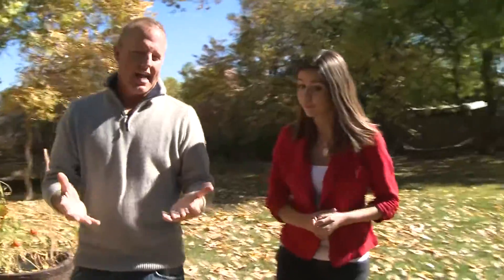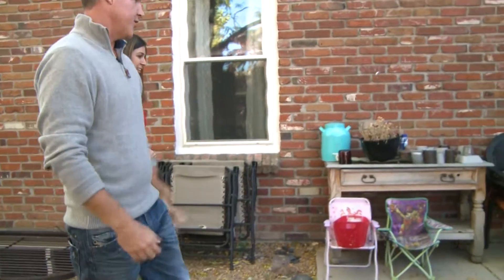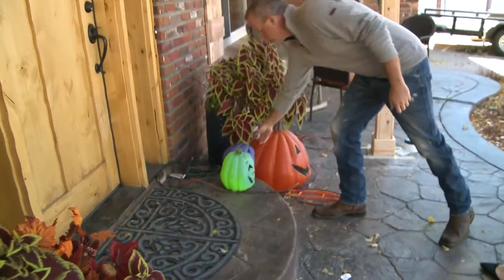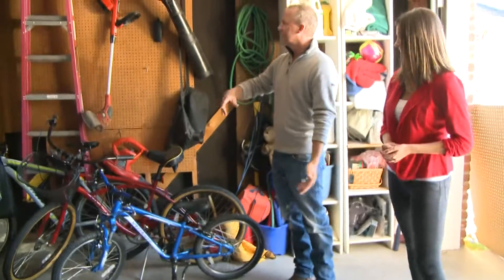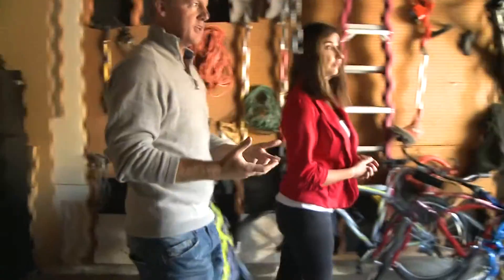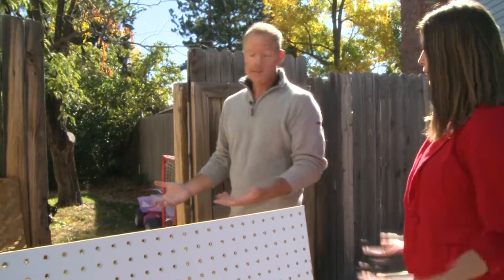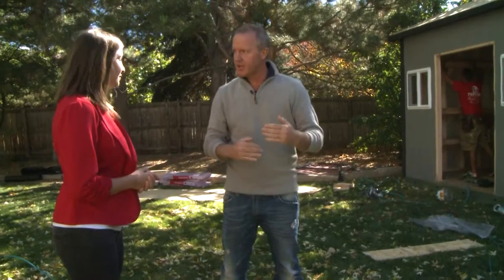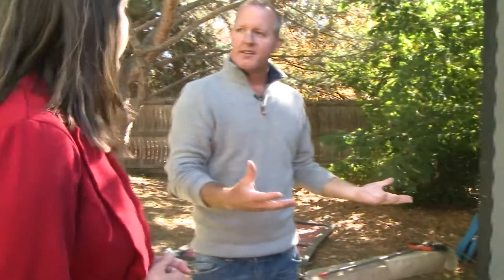The Word on the Shed: Kyle Keefe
Listen to Altitude Sports On-Air Talent, Kyle Keefe, as he welcomes us into his home and shows us all he has planned for his new Tuff Shed storage building.